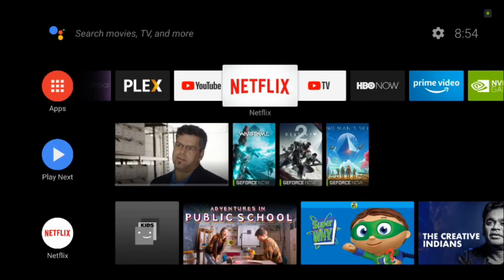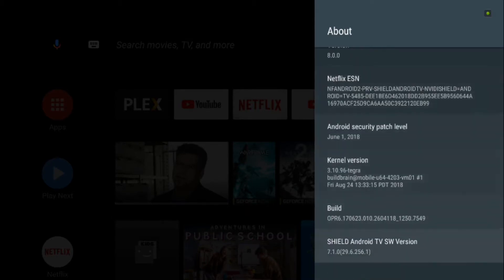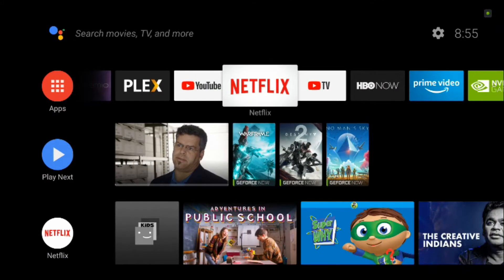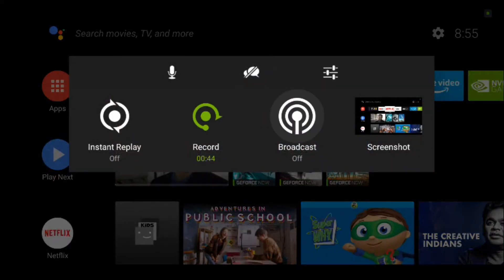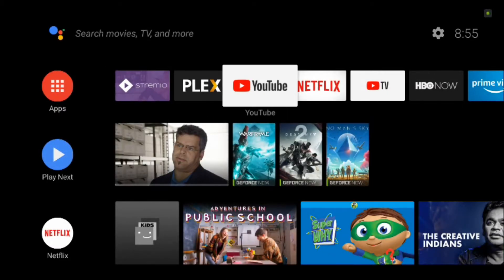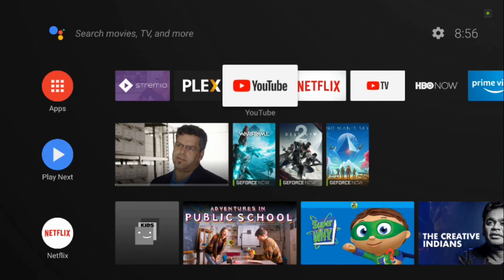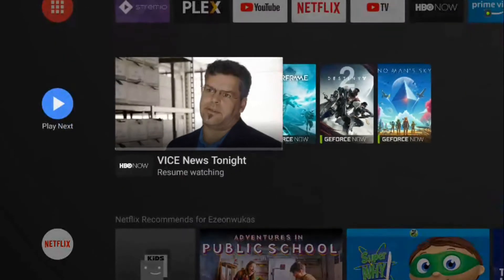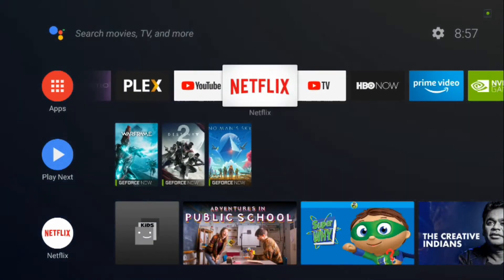Nvidia Shield TV Experience 7.1 Brings Back Screen Recording!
This is a video showcasing Nvidia Shield Experience3 7.1 for the Nvidia Shield TV. Screen recording is back baby!

My Setup For Stream: Canon Camcorder
Microsoft Surface Book 2
Alienware Alpha R2
Logitech Camera
Gaming Headset

My Gaming Consoles:
Playstation 4 Pro
Nintendo Switch
Alienware Alpha R2
Alpha R2 Amplifier://amzn.to/2wJLqGx
Playstation VR
Playstation VR Aim Controller
256 Micro SD(Switch)

My Tech: Google Pixel 2 XL
LG Watch Sport
Google Daydream VR Headset
Nvidia Shield Tv
Nvidia Shield k1 Tablet

Games That I'm Playing: NBA 2k18(Switch)
God of War(PS4)
Detroit Become Human(PS4)